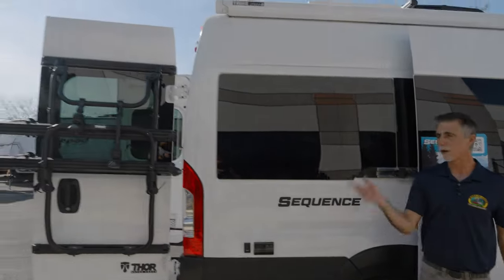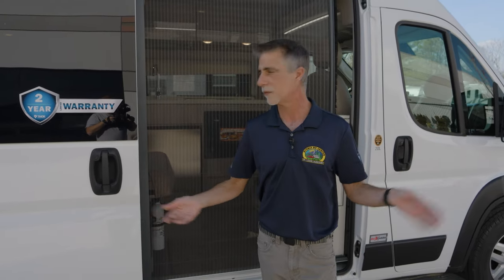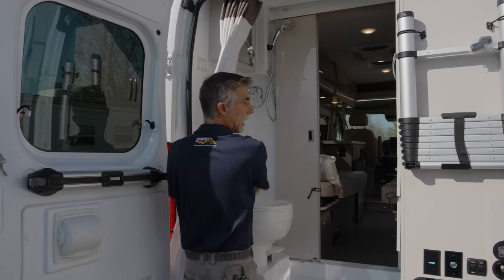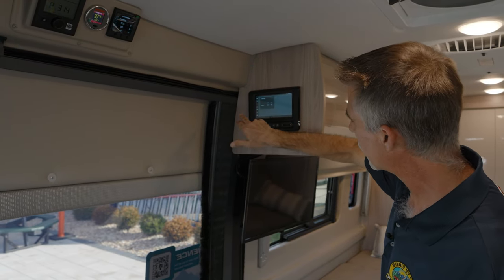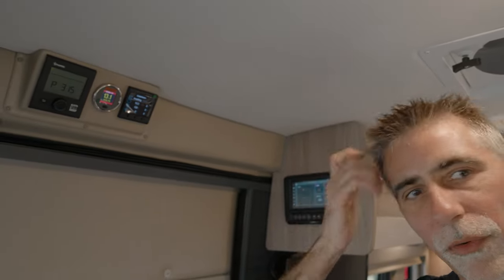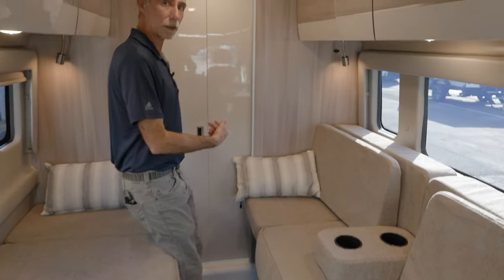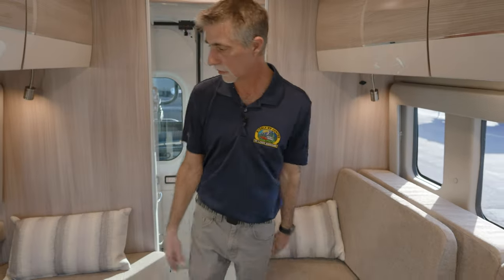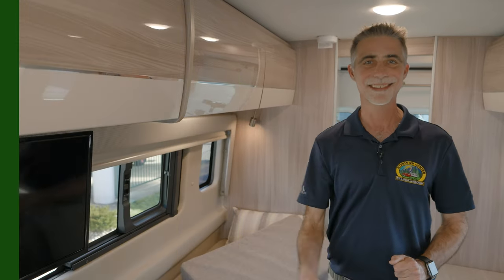Thor Motor Coach Sequence 20L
Thor Motor Coach Sequence Class B gas motorhome 20L highlights:
•Wet Bath
•Keyless Entry System
•Opposing Sofas
•Flip-Up Counter
•Outside Shower

Travel the country with your favorite person in this motorhome! You can freshen up after a long day of traveling in the rear enclosed wet bath with a power vent fan to eliminate unwanted steam and a wardrobe with drawers to store your clothes and towels. Enjoy a good night's rest on the 74" x 80" expanding sleeper sofa once converted with removable tables in between them to eat your meals. The kitchen not only has a gas two burner cooktop, single door stainless refrigerator, and convection microwave, but also a pull-out cutting board and flip-up countertop. There are even large opening side windows to let in some fresh air and natural lighting!

Each one of these Thor Motor Coach Sequence Class B gas motorhomes are built with a RAM Promaster 3500 XT window van chassis and powered by a fuel-efficient V-6 engine for an easy drive, economical explorer van! Their internal storage capacity is increased by the driveshaft not running to the rear making it possible for the holding tanks, electrical components, and LP systems hidden underneath. They are Thule equipped with a roof ladder to view your destination in a different perspective, a bike rack for two adult bikes, and a lateral arm patio awning with integrated LED lighting. Modern living and convenience is what you will find throughout the interiors with a premium 7-inch touchscreen dash radio, Apple Car Play and Android Auto that connects your favorite music and podcasts through USB or Bluetooth, and TecnoForm S.P.A. Euro-style cabinetry. Plus, there is residential vinyl flooring so you can bring your furry friend along and not worry about messes becoming stains!